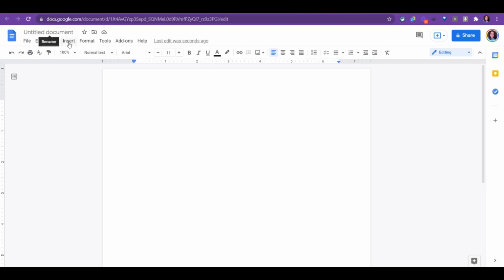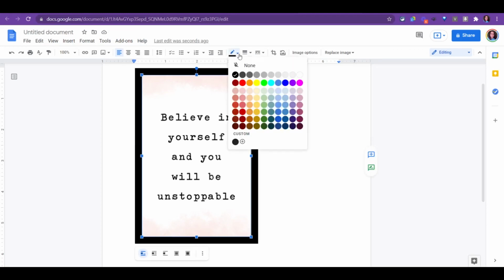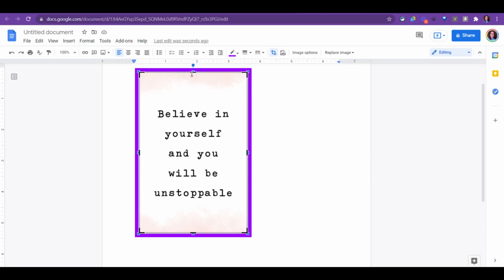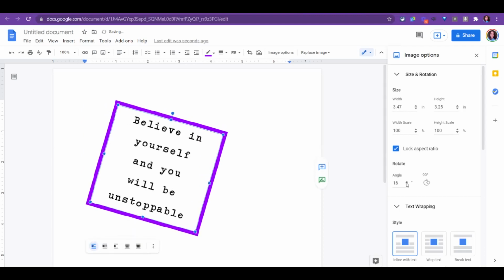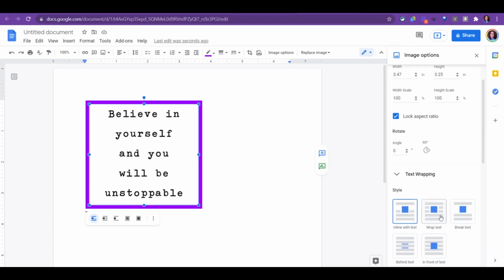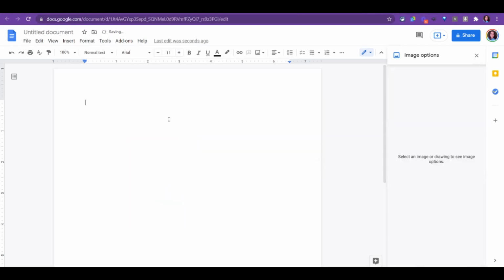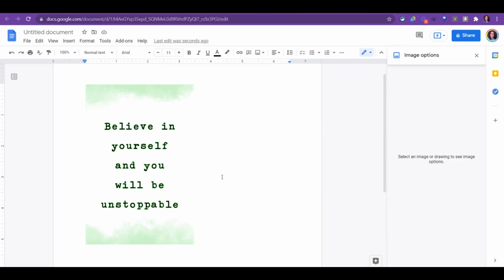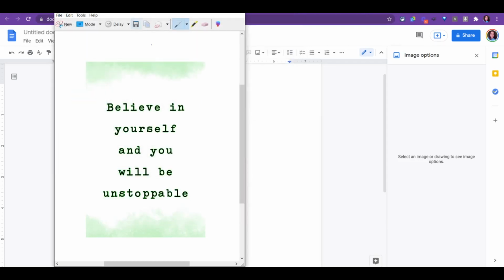Ace This! Formatting An Image In Google Docs | Ace It With Ava